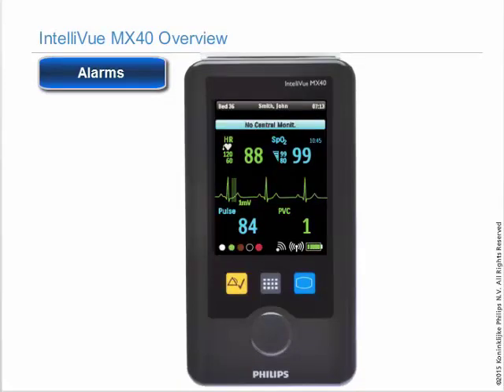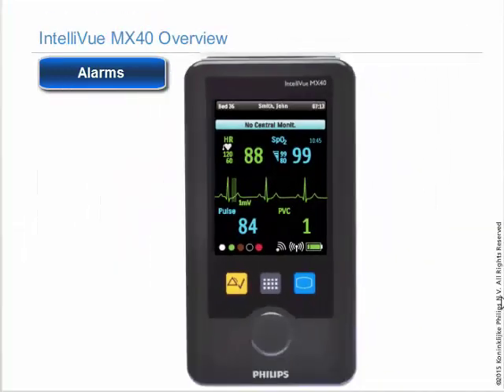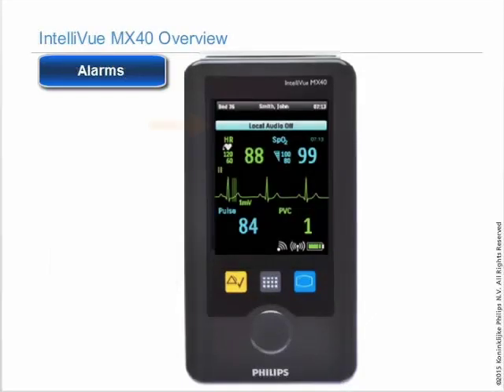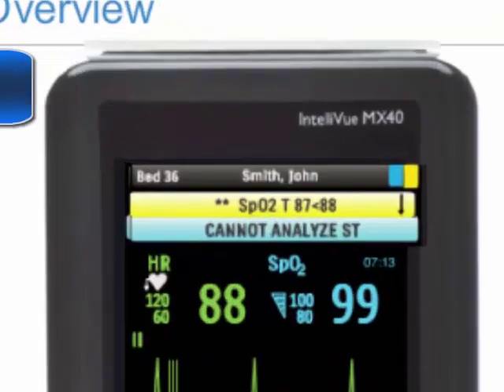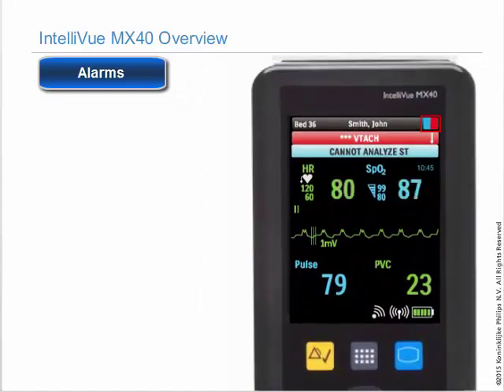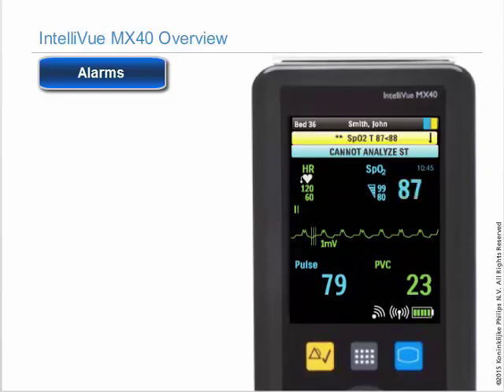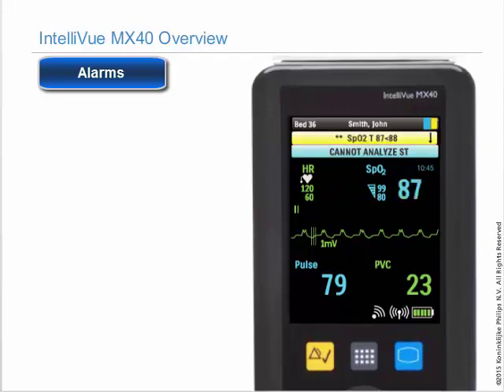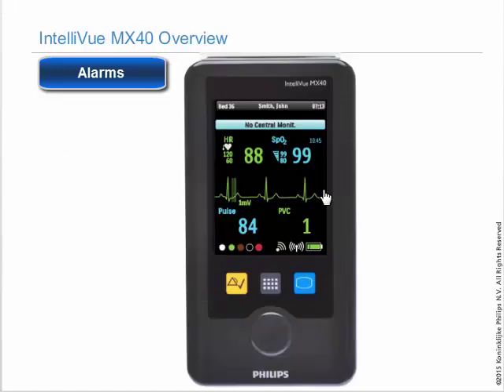Philips IntelliVue MX40 Patient Monitor - Alarms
Get started with Philips IntelliVue MX40 wearable patient monitor. The IntelliVue MX40 wearable patient monitor is light enough and small enough to be comfortably worn by ambulatory patients. Six brief videos walk you through important aspects of the IntelliVue MX40 patient monitors. This is video #3 - Alarms.